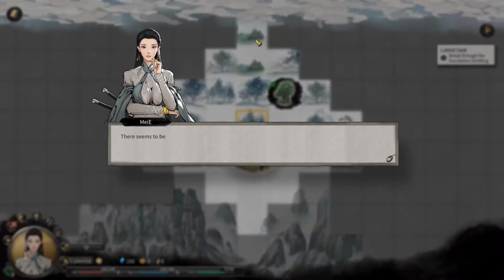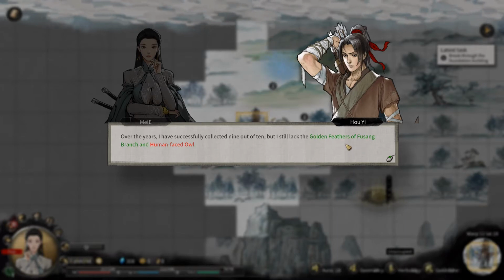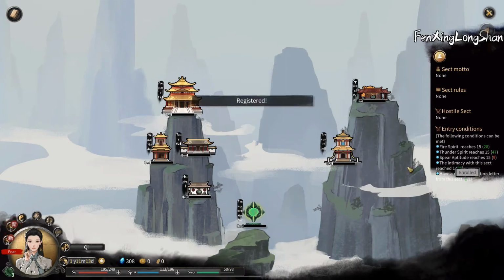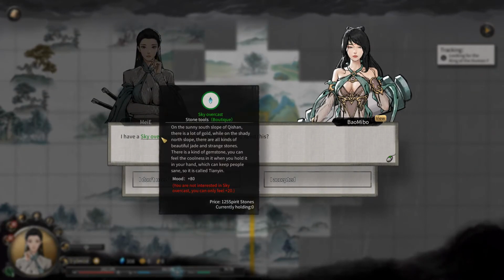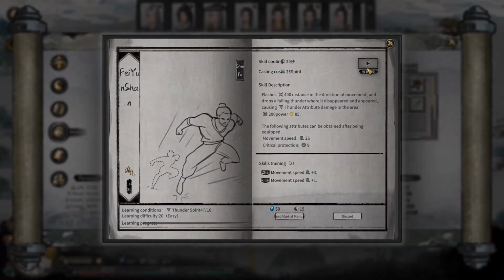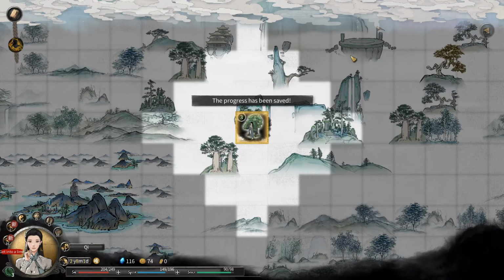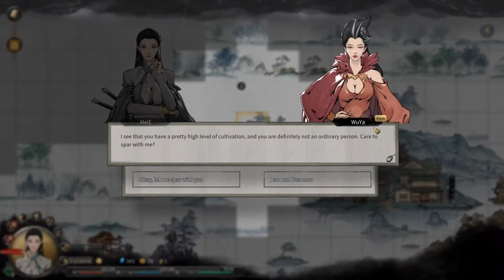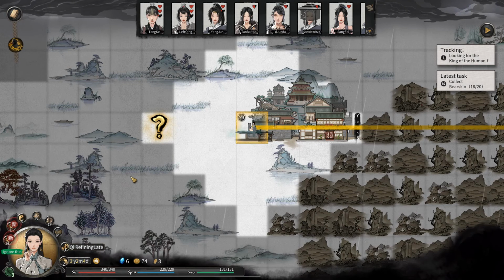Episode 2 l 鬼谷八荒 (Tale of Immortality) l Unofficial English Mod Gameplay l Joining a sect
Try out the sectarian life.